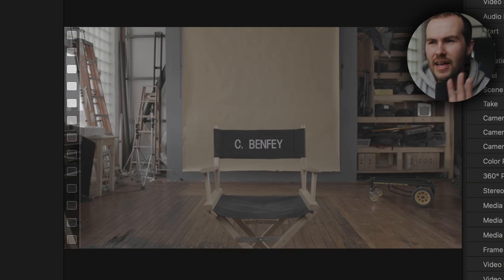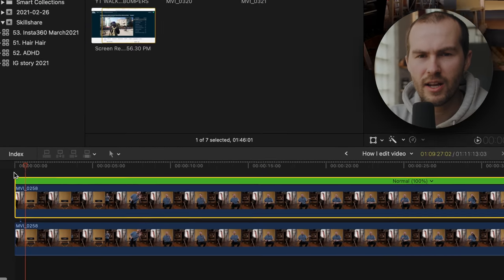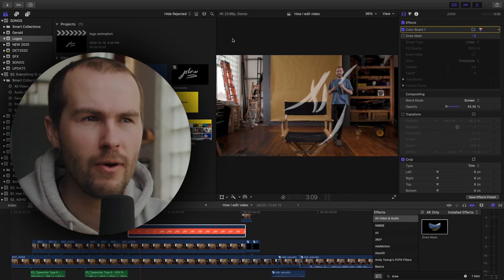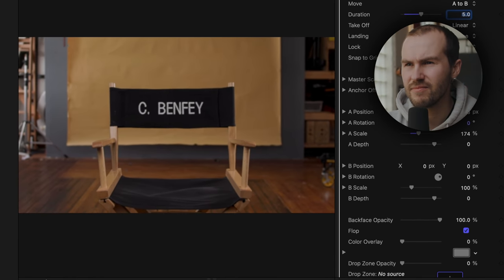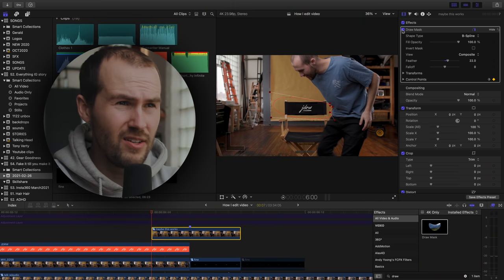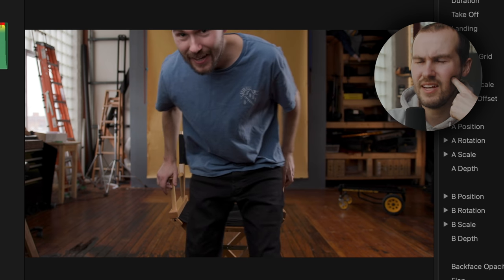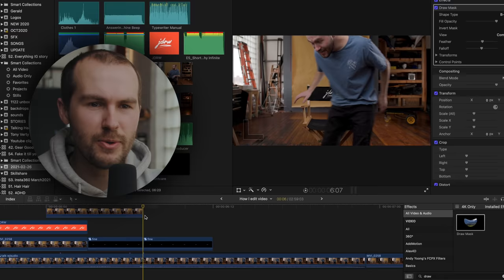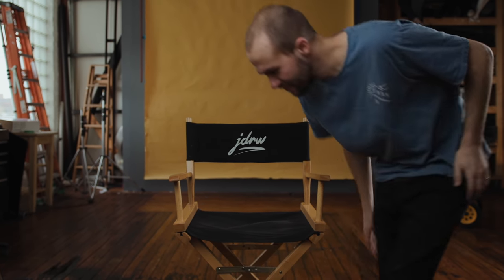I fooled you with this effect - Masking in Final Cut Pro (FCPX)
My 2019 Kit for Filmmaking & Photography:
Favorite Camera
All around Lens
Compact Lens
Favorite Mic
Better Mic
Small Camera
Small Camera Vlog Lens
Small Camera Lowlight Lens
Orange backpack
Favorite Accessory
Mobile Kit
Edit Station